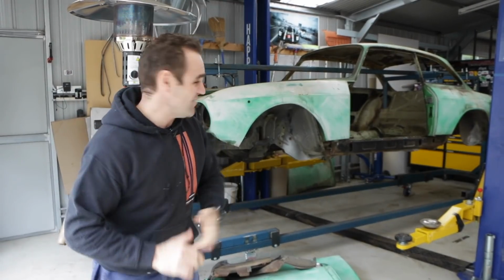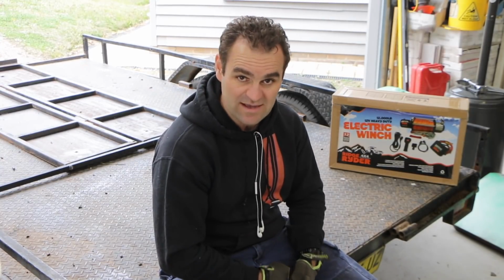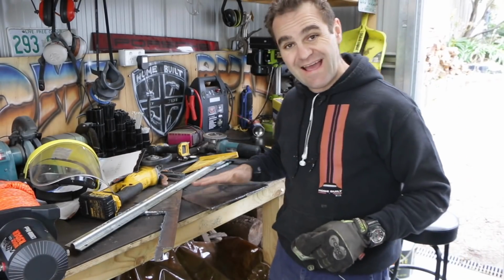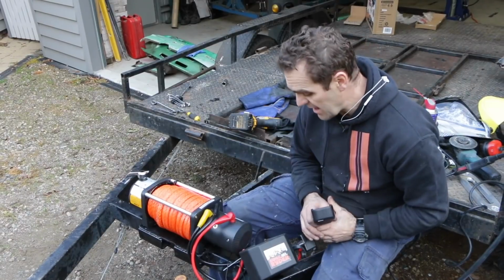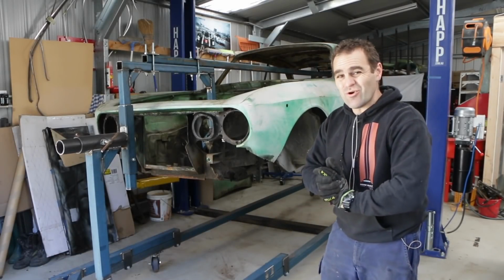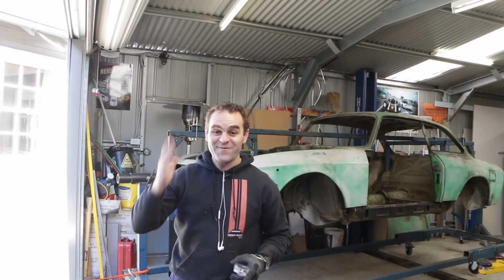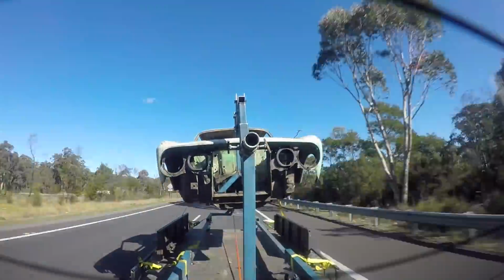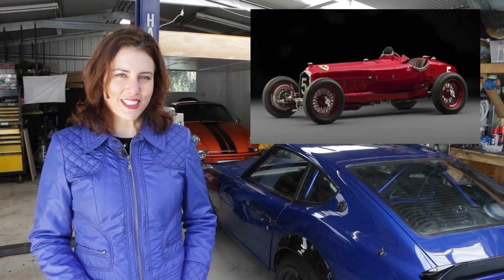Now how do I get it on the trailer? - Alfa Romeo 105 project car build part 8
Mailing Address;

AUSTRALIA